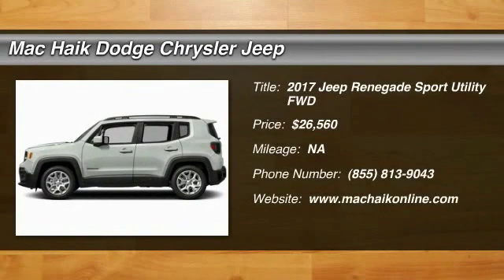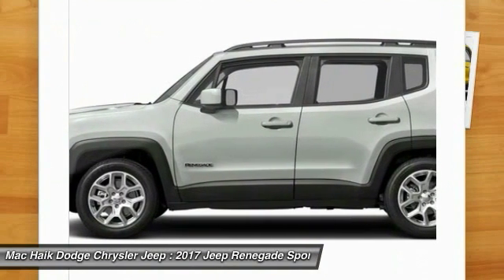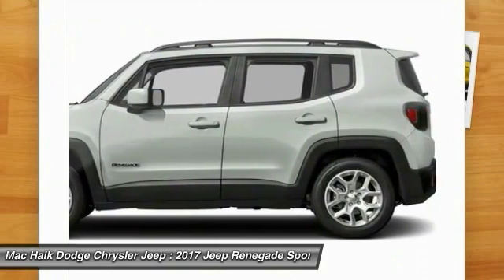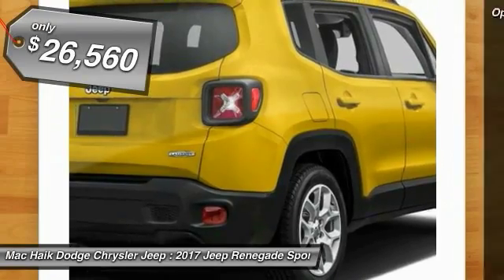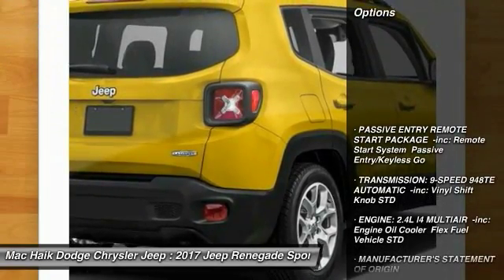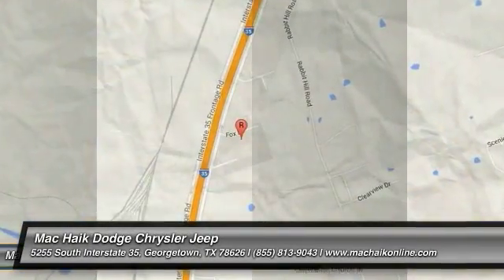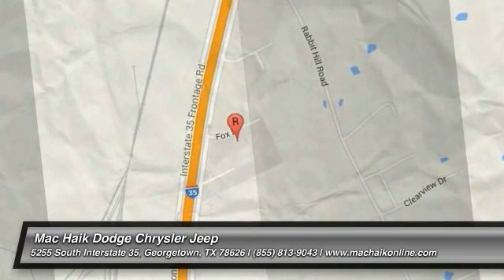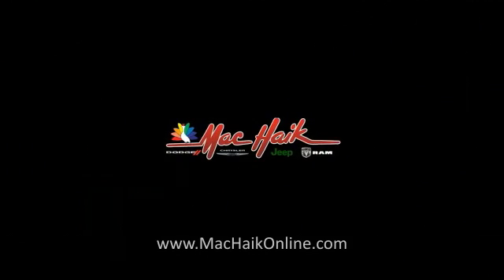2017 Jeep Renegade Austin HPF59107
2017 Jeep Renegade Latitude